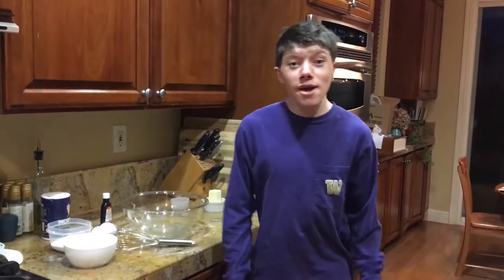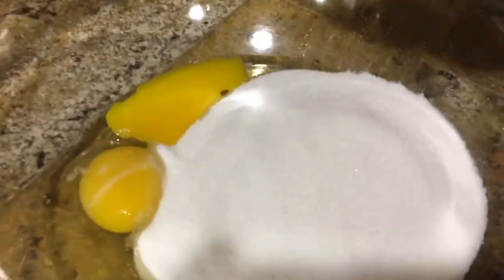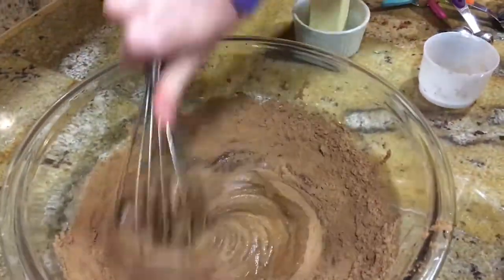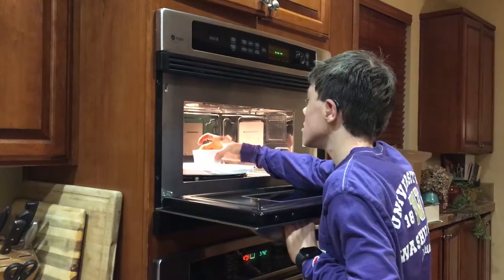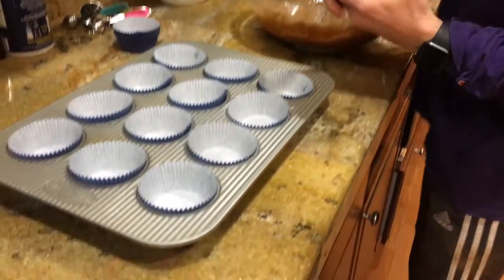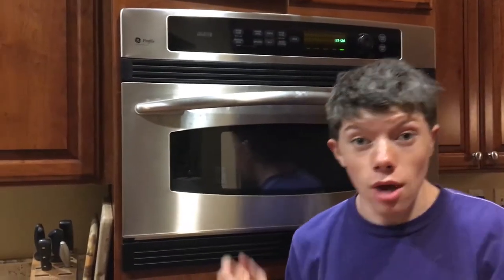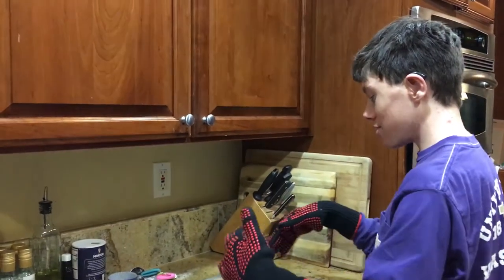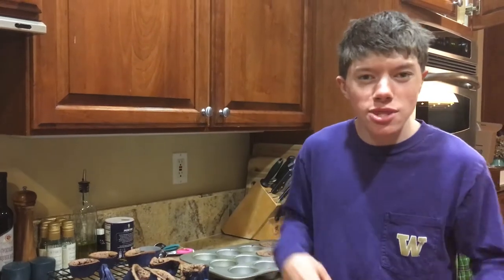Don’t Try These Muffins…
It tasted alright. My brother, Liam, loves them.